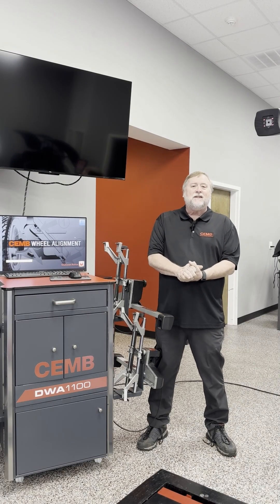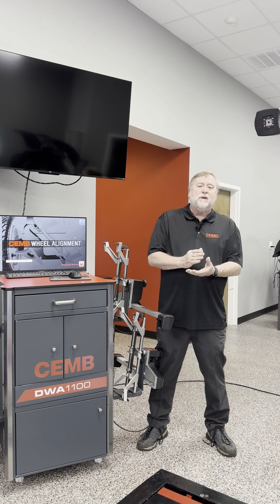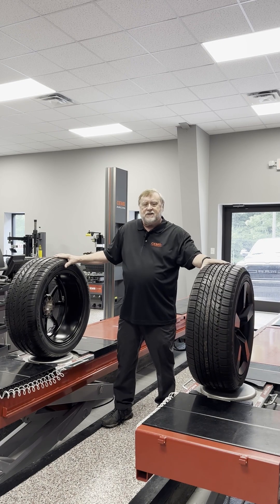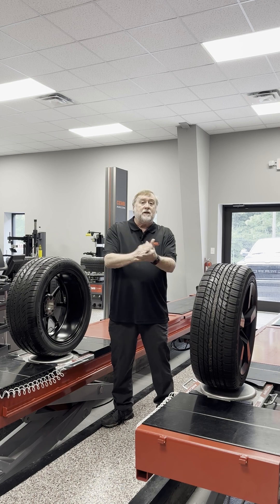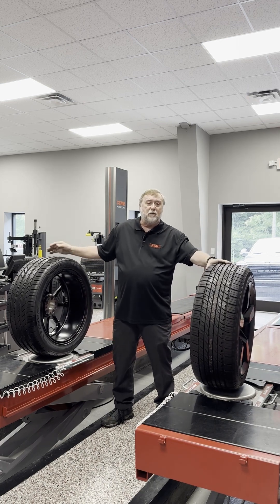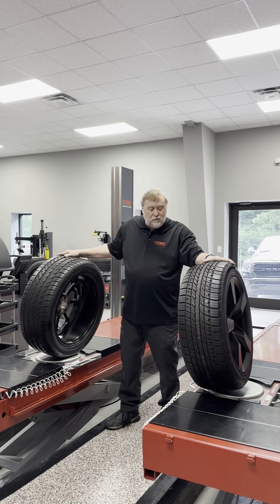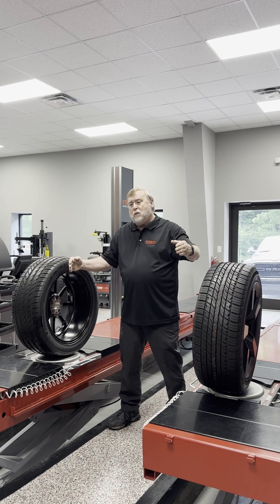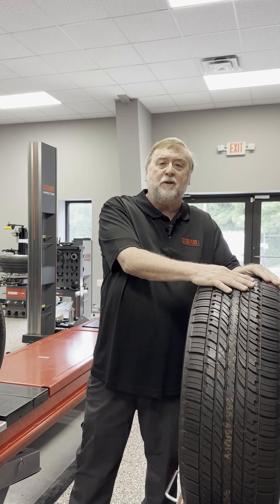Understanding Camber Angle and Its Impact on Vehicle Behavior - CEMB USA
𝐔𝐧𝐝𝐞𝐫𝐬𝐭𝐚𝐧𝐝𝐢𝐧𝐠 𝐂𝐚𝐦𝐛𝐞𝐫 𝐀𝐧𝐠𝐥𝐞 𝐚𝐧𝐝 𝐈𝐭𝐬 𝐄𝐟𝐟𝐞𝐜𝐭 𝐨𝐧 𝐕𝐞𝐡𝐢𝐜𝐥𝐞 𝐁𝐞𝐡𝐚𝐯𝐢𝐨𝐫
Did you know that camber misalignment can cause vehicle pull, even if the values are within specifications?
In this quick video, we explain:
✔ What is the camber
✔ When camber causes the vehicle to pull
✔ How it impacts tire wear and vehicle handling
Your vehicle’s stability starts with proper alignment. Watch now and stay informed!